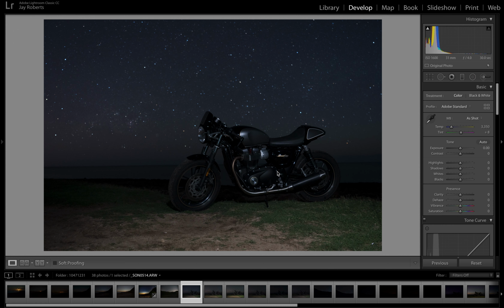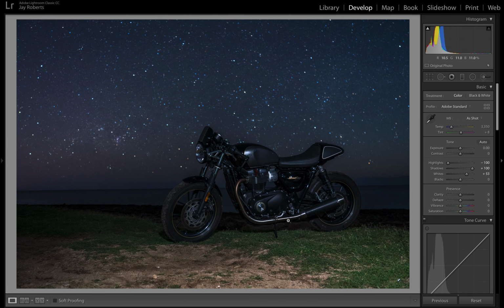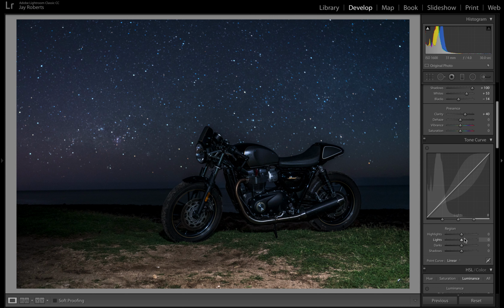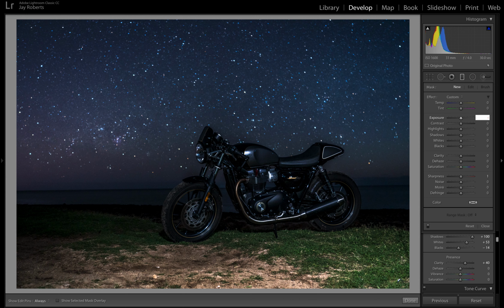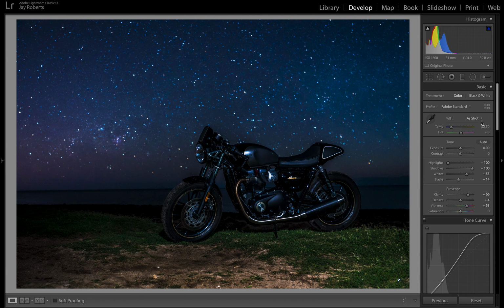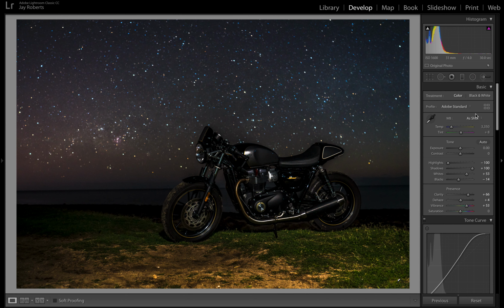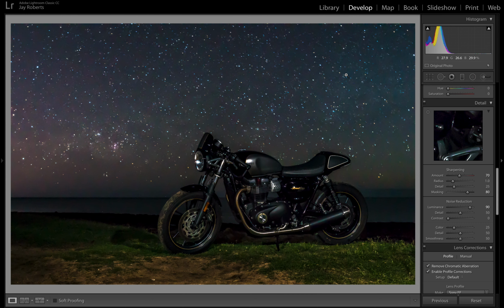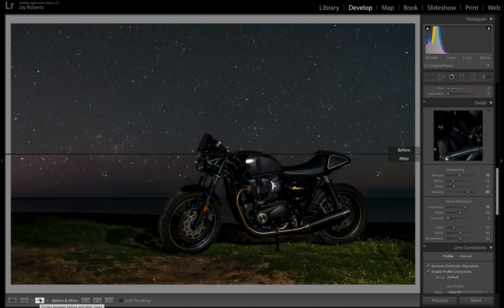Comparing ISO Ranges for Night Photography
People are often confused on the use of ISO and leave it on an auto setting when shooting photography.  Here I have a comparison showing the difference between ISO 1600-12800 on a long exposure star capture in Hawaii.  All photos compared are shot for 30 seconds, with increasing ISO and increasing f stop to make up for the increased ISO.  You can easily see the cost of increasing ISO too much.

One of a few scenes i'll be posting from camping out on the west side of Oahu Hawaii.  I rode my 2017 Triumph Street Cup out New years eve to shoot the stars.  While this is not a great photo, it is a good example at the difference ISO makes with night photography using a high end camera.

Sony a7Rii + Sony 24-105mm f4.0